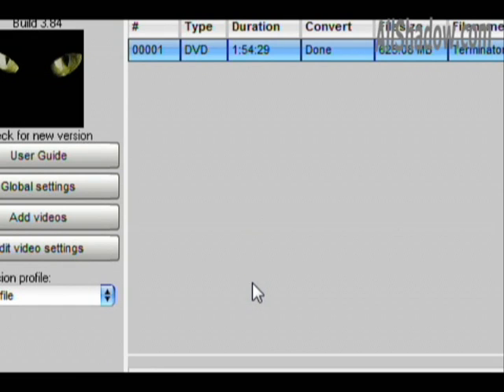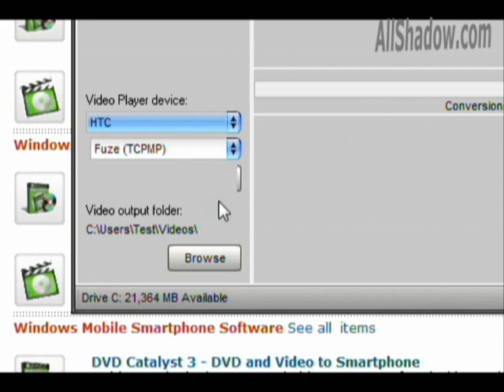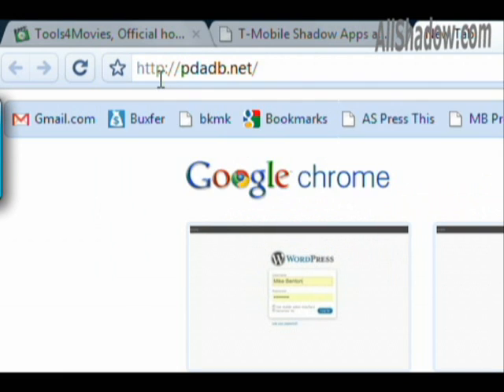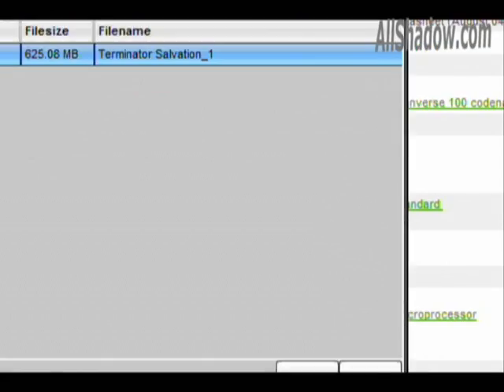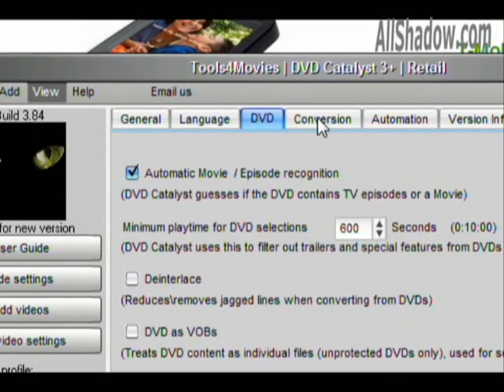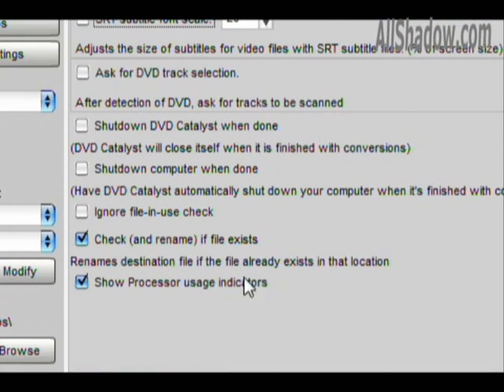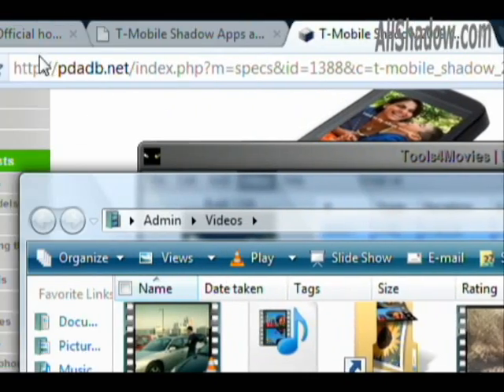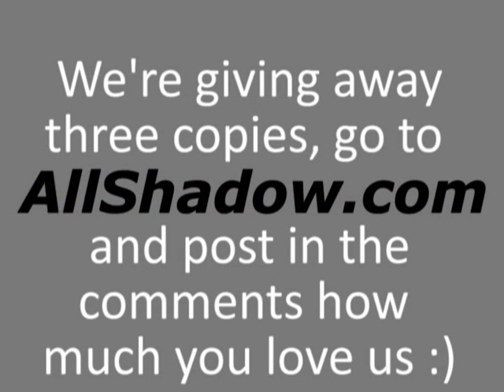DVD Catalyst 3+ | Pocketnow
Easily convert your movies for any popular device with a powerful and simple program called DVD Catalyst. Go to AllShadow.com for the full review.